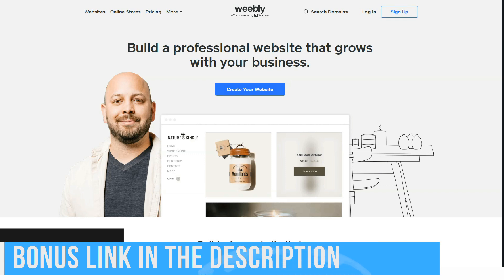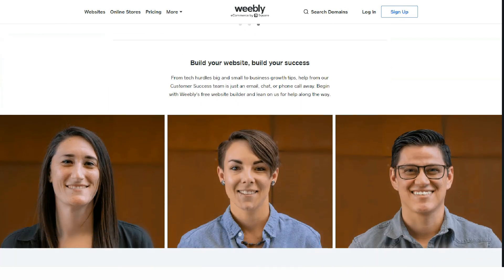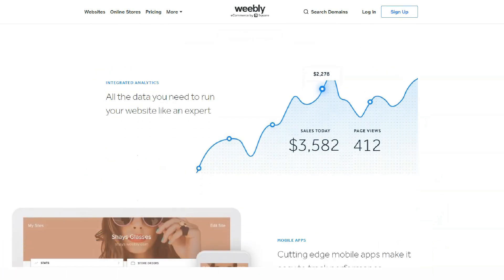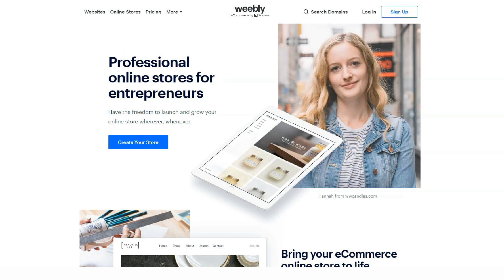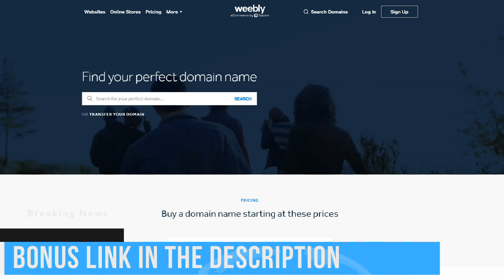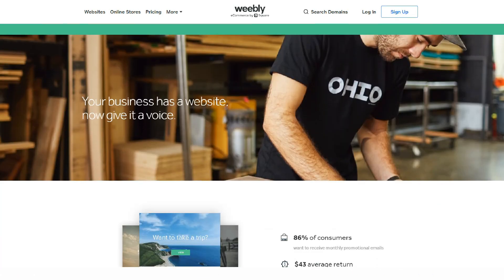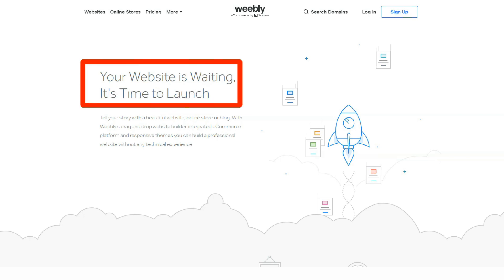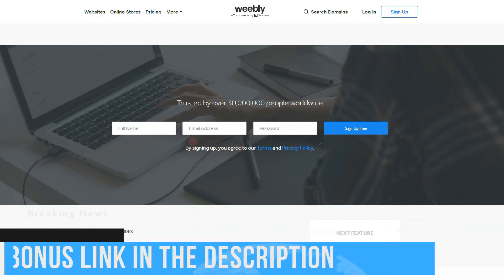4 Reasons to Use This Website Builder in 2022 🔥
4 Reasons to Use This Website Builder in 2022 🔥
Hello everyone and enjoy watching our video! Today we have prepared a review for one of the best Website builders.
Weebly is a fairly popular designer with a visual editor in the West. Has a decent SEO and marketing potential.
The target audience
Weebly is a builder with a visual editor. Allows you to create business cards, corporate websites, portfolios, blogs, event posters and shops. Designed for beginners and more or less advanced users. It allows you to add your code to the site, track its performance indicators in detail and promote it in search engines, as well as among the target audience through numerous marketing tools.